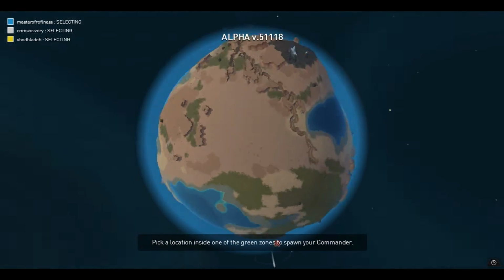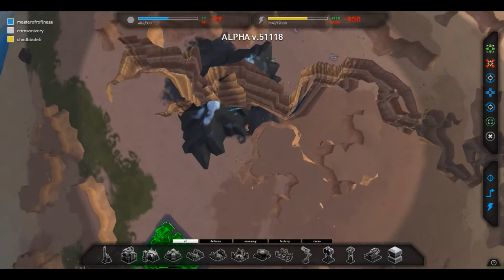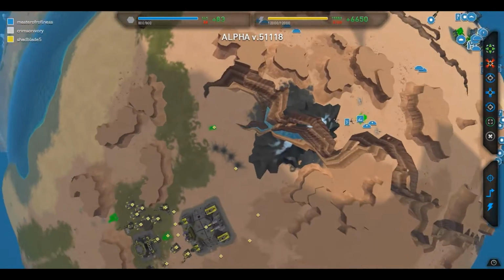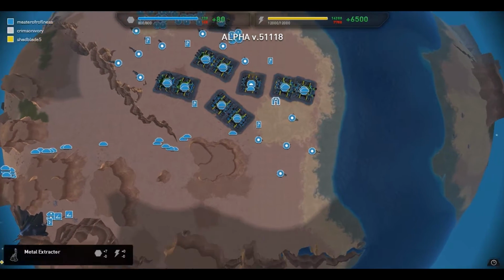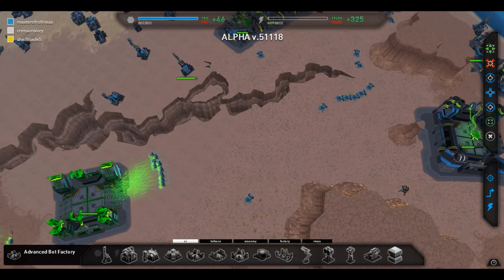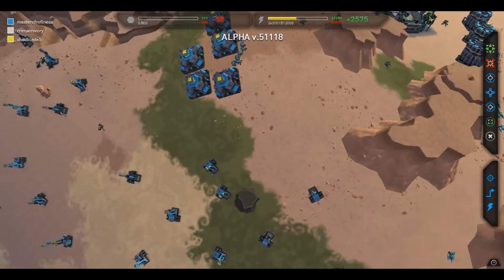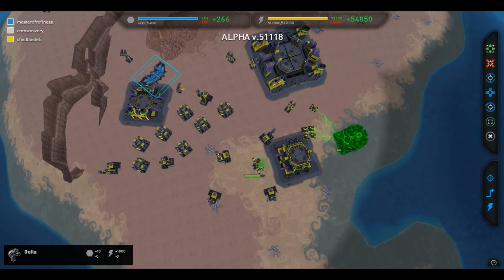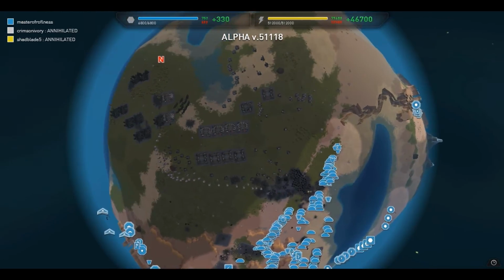Planetary Annihilation RoflCast # 3 Most Average Game Ever....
Hello guys and welcome to a little series I like to call RoflCast in which I like to bring you guys matches from various games in order to entertain you because im too lazy to make a quality video. Roflcasts for those who don`t know are a group of videos which can be either dual, live or professional casts of MasterofRoflness nature.

In these videos I might be joined by several youtubers. However because im anti-social and I make these videos in my underwear that wont probably be the case alot.

Also I ask you to please take showers at least once a day and go outside for 5 minutes. It does wonders for your skin!